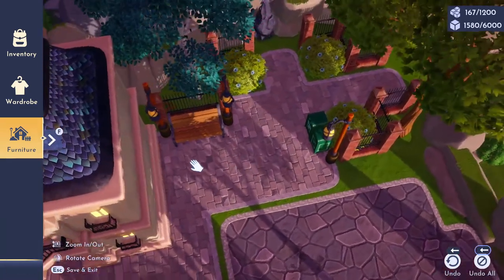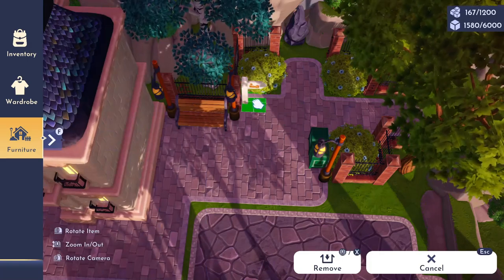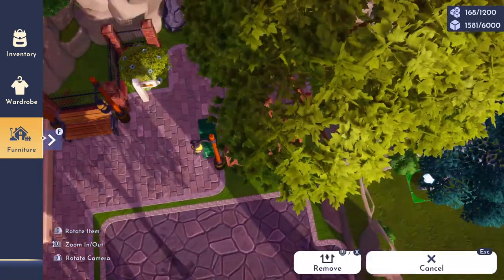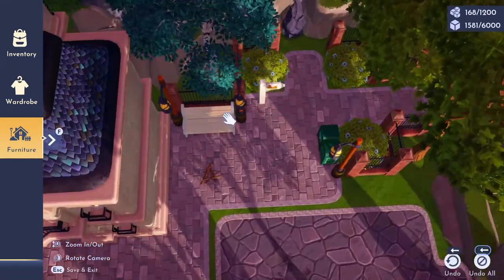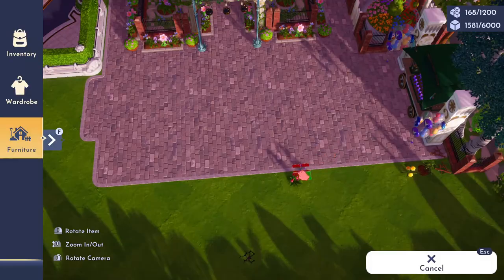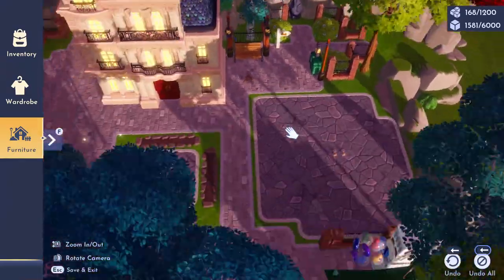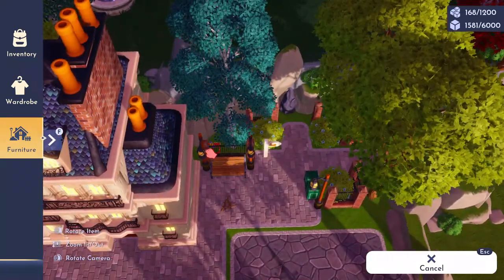Decorating Remy's House Again! | Disney Dreamlight Valley [Speed Build]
In today's video I redecorated Remy's house as I wasn't happy with it when I first decorated it and now it's exactly how I want it to be and couldn't be happier with the build. I hope y'all enjoy the video!